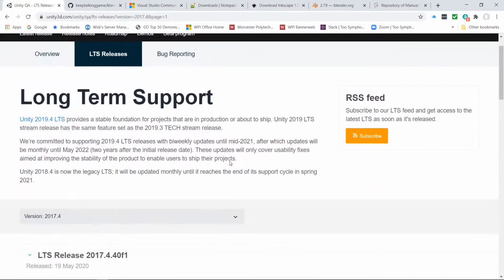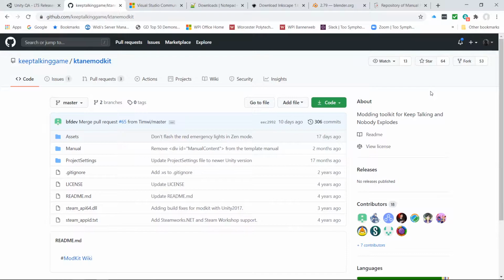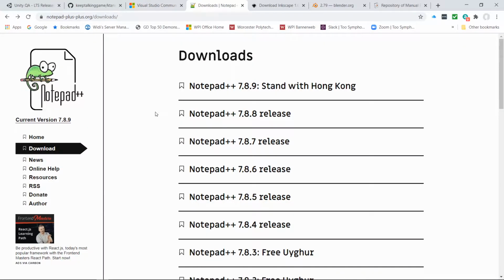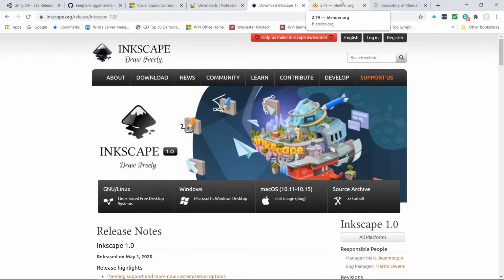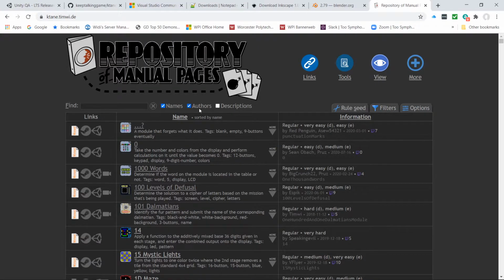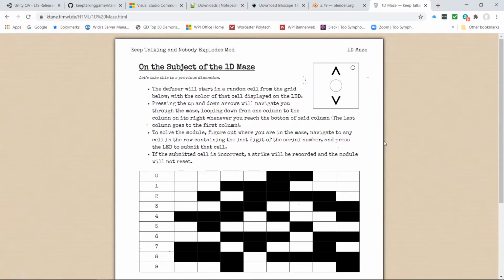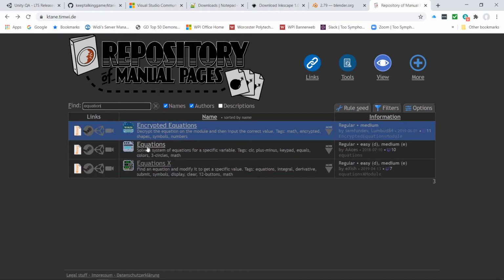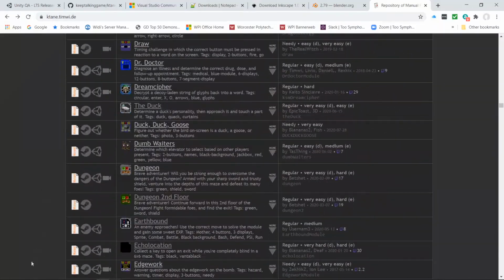KTANE - "Making a Module" Tutorial | Part 1: Necessary Tools and Brainstorming Ideas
Hi guys! Today we start a brand new series where I will be guiding you all through making a custom module for Keep Talking and Nobody Explodes! Hope you enjoy!

Mod Ideas Spreadsheet (Look over other module ideas that have yet to be made for inspiration! Just try not to copy them as well.)

My Links
Steam: